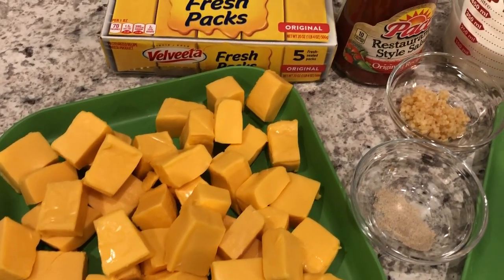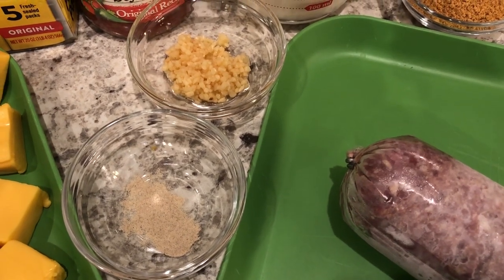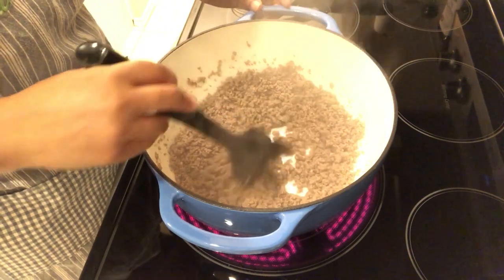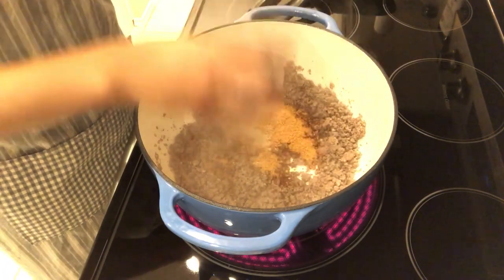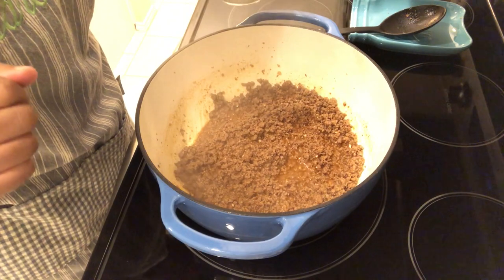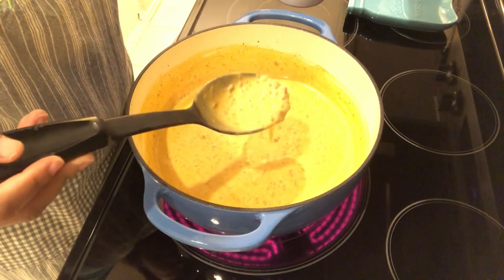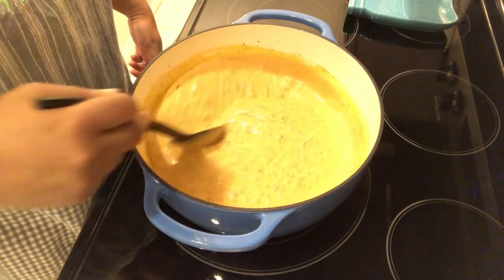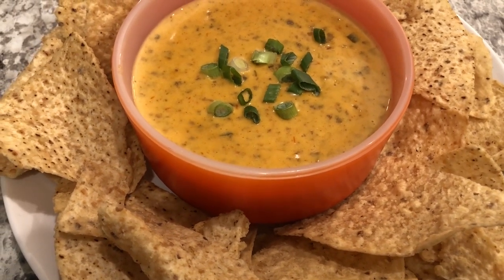Spicy Cheeseburger Dip | Easy Game Day Recipe | Super Bowl Snacks!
Spicy Cheeseburger Dip
1 lb of ground beef
1 tsp of minced garlic
¾ cup of water
1 package of taco seasoning
½ teaspoon of white pepper (can also use black pepper)
2 lbs of Velveeta cheese, cubed
1 cup of milk
1 cup of salsa (use hot salsa for more heat)
Green onions

In a large skillet cook ground beef and garlic until well done. Drain fat and stir in taco seasoning, water, and pepper. Allow to simmer for a few minutes until water is absorbed.
Add milk and Velveeta cheese.  Stir until cheese melts; add in salsa.  Garnish with green onions and serve with tortilla chips.